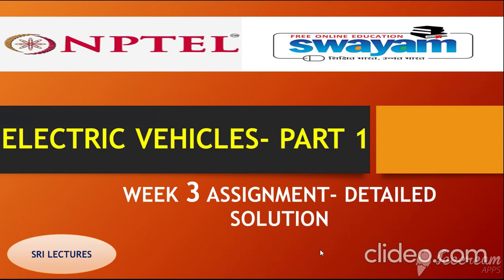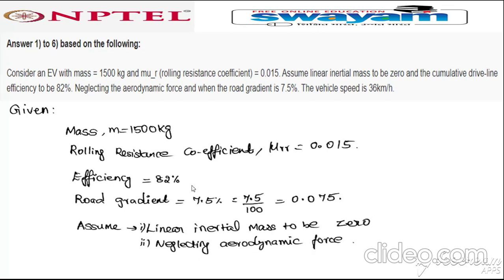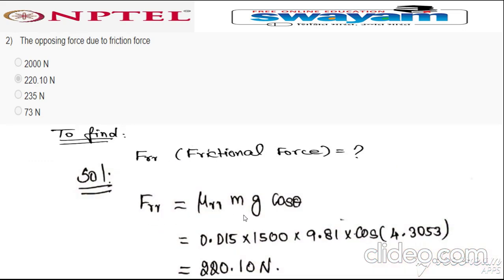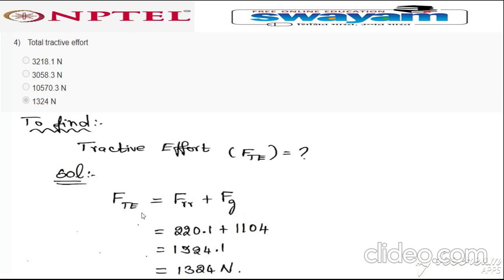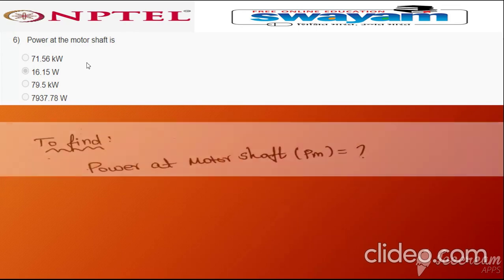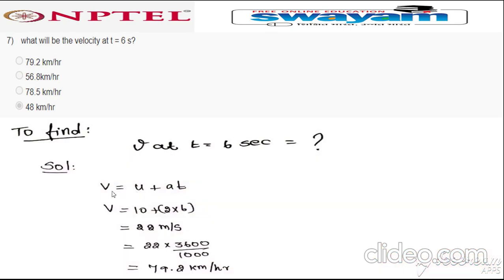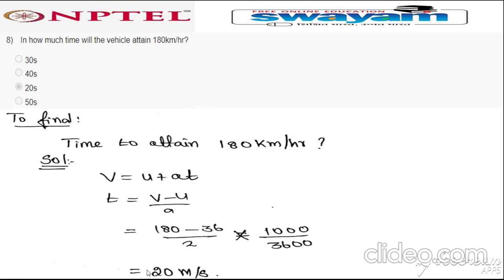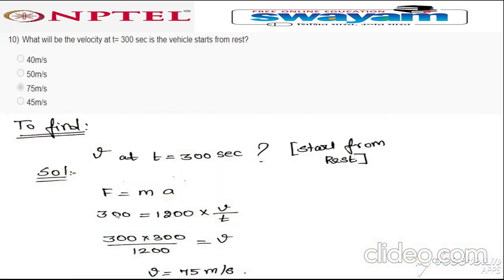💥💥WEEK4 💥💥 ELECTRIC VEHICLES- PART 1 🔥ASSIGNMENT DETAILED SOLUTION🔥